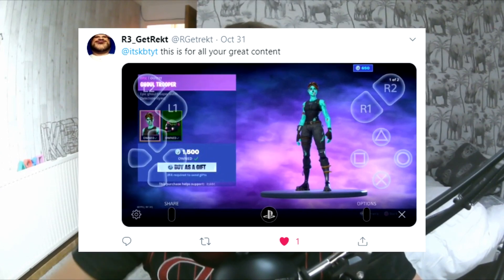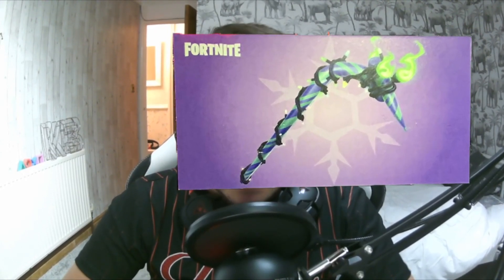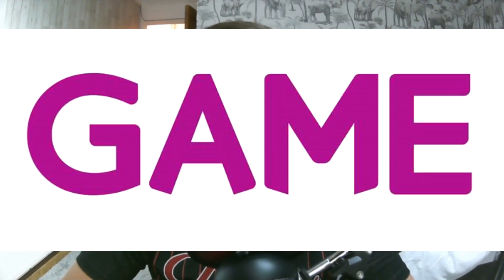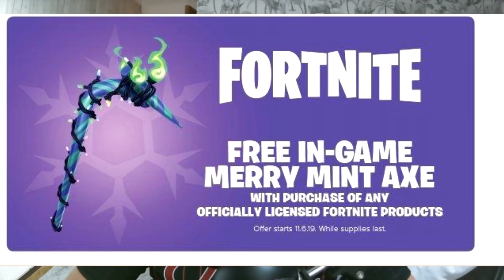How To Get The MINTY PICKAXE In The UK FOR FREE!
► CREATOR CODE ► "itskbt"

Video Uploaded & Owned By Kbt : (PG Family Friendly!)